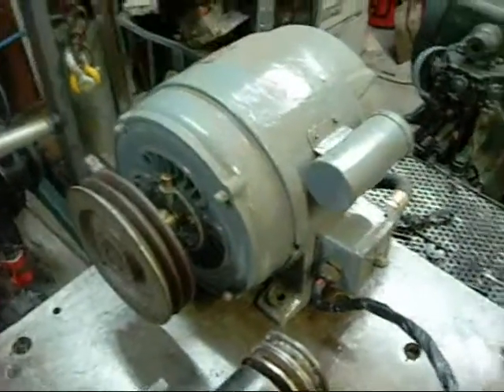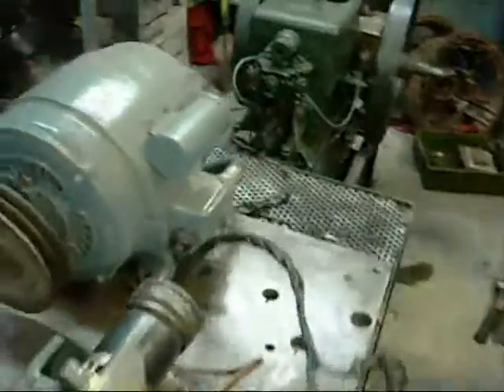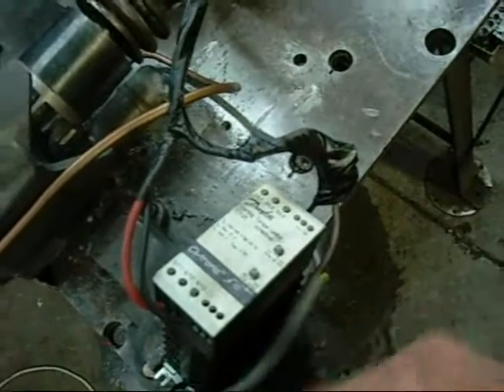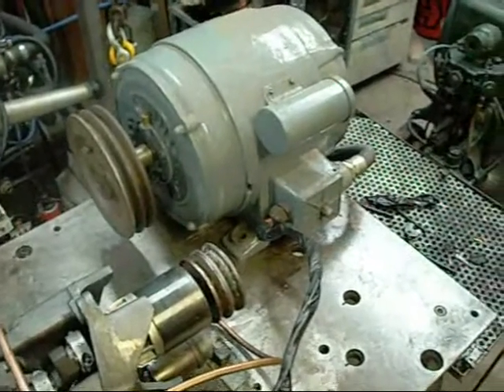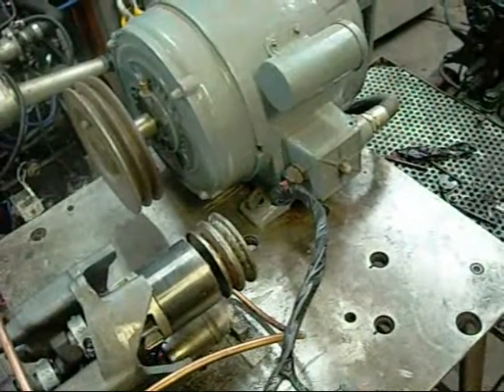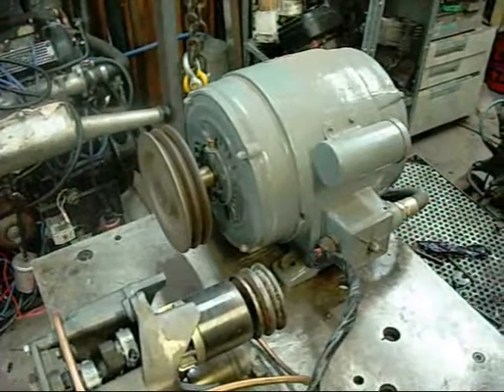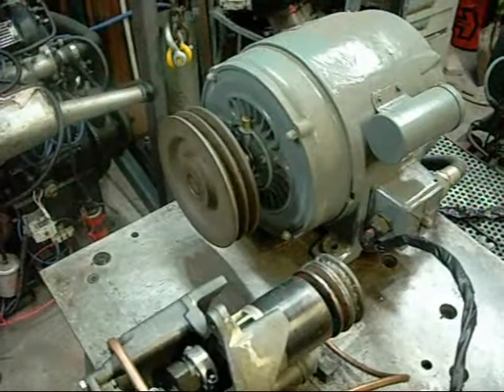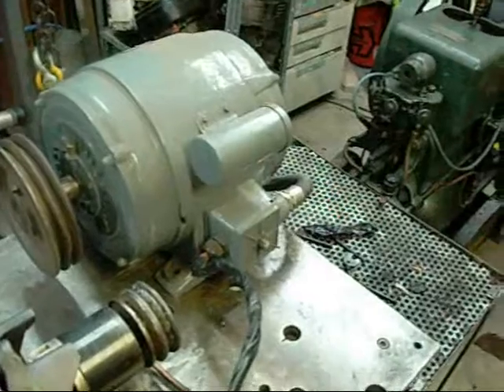Brook 2Hp 1 Phase Motor Test with Start Torque Limiter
Dosn't have a lot of effect with no load, but makes a big difference on high-load applications.